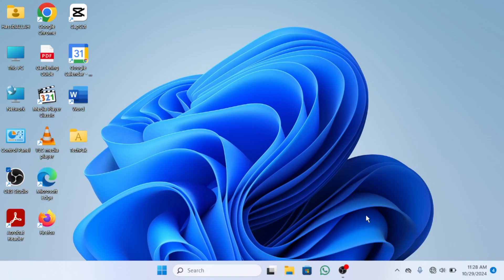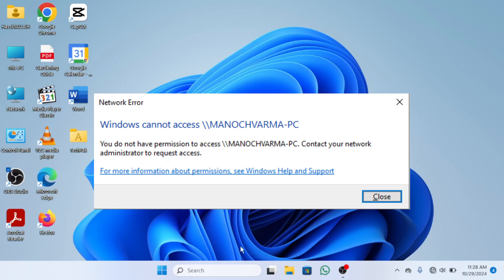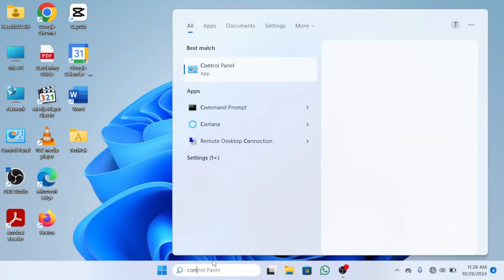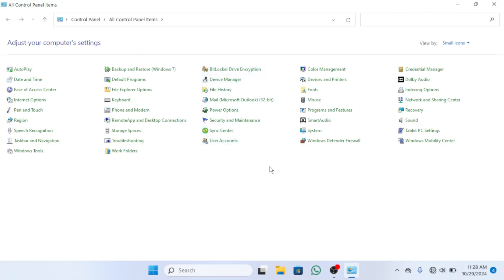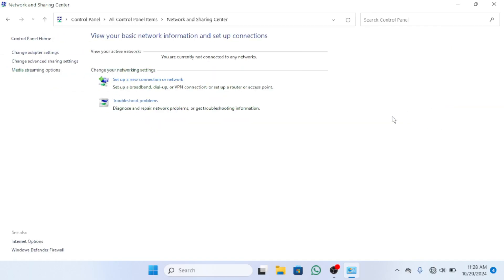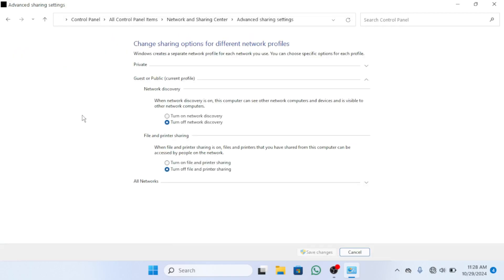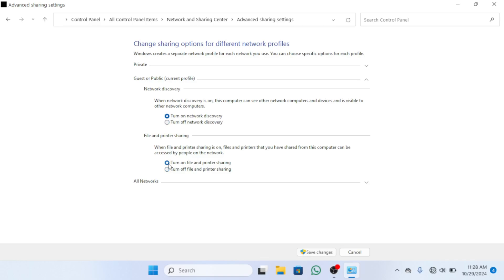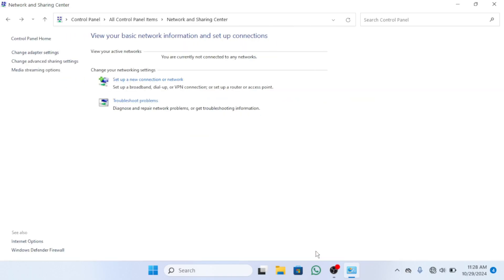Windows Cannot Access Shared Folder - How to FIX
If You are Looking for a Video on How to Fix Windows Cannot Access Shared Folder, here it is. In this Video I Will Guide You on How to solve Windows Cannot Access Shared Folder. Be Sure to Watch the Video Through the Very End. You Will Easily Learn How to Fix Windows Cannot Access Shared Folder. Thanks

This tutorial will also apply for computers, laptops, desktops, and tablets running the Windows 11 operating system (Home, Professional, Enterprise, Education) also running the Windows 10 operating system (Home, Professional, Enterprise, Education) from all supported hardware manufactures, like Dell, HP, Acer, Asus, Toshiba, Lenovo, Huawei and Samsung.